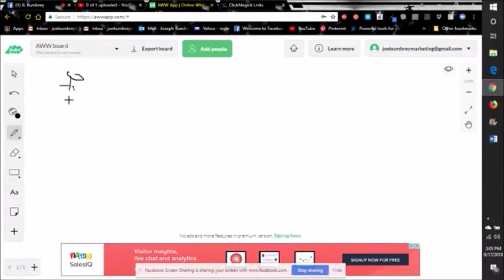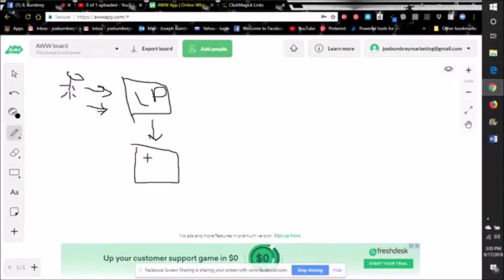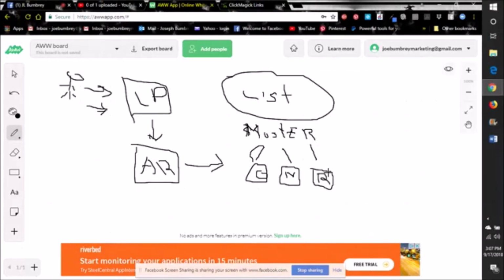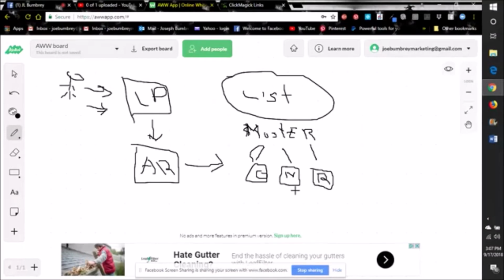Email Marketing Segmentation Automation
Email marketing segmentation automation will help you achieve better results with your digital marketing in 2018. This type of email marketing strategy is more advanced, however even beginners can use this! Successful email marketing requires that you continue to perfect these tips!